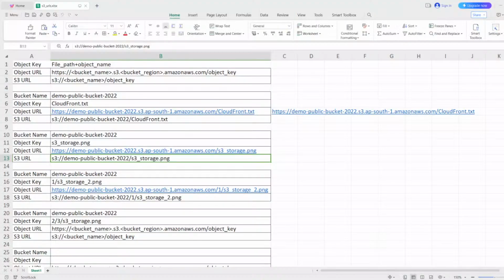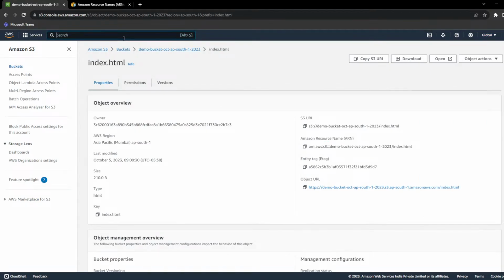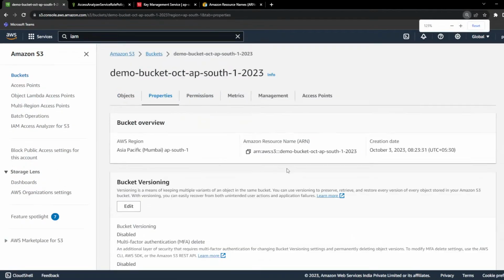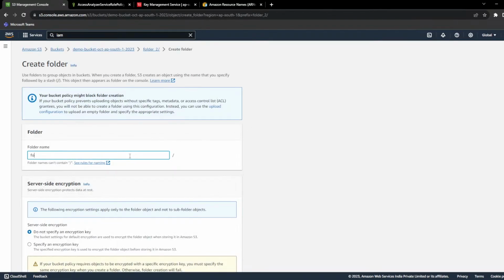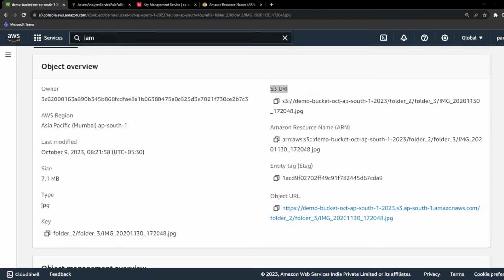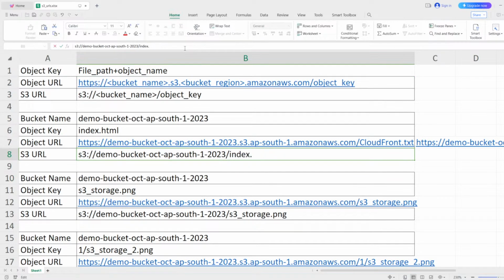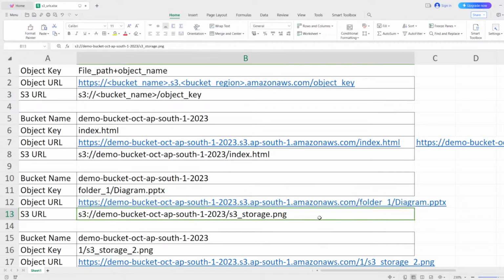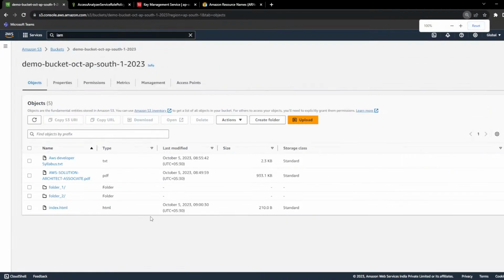S3 namepace | AWS S3 part - 6 | AWS Certified Solutions Architect - Associate